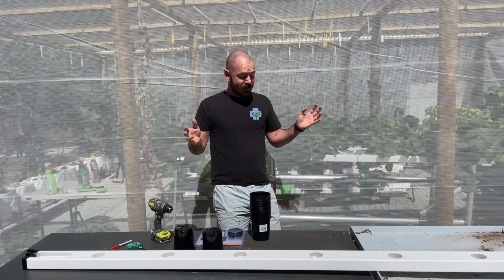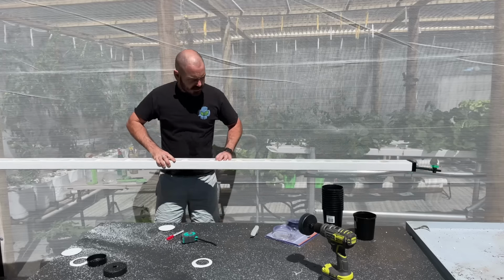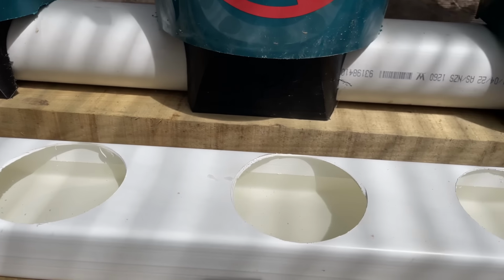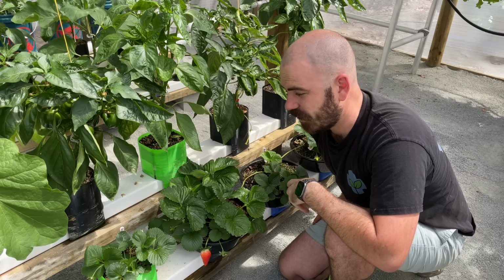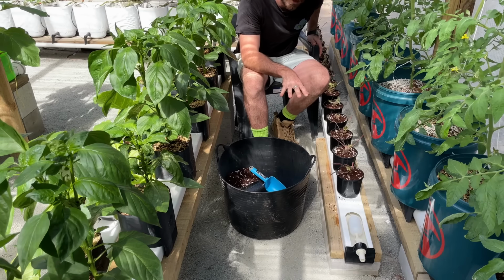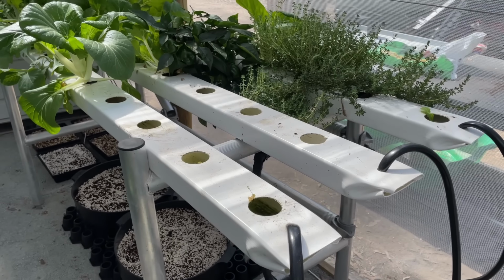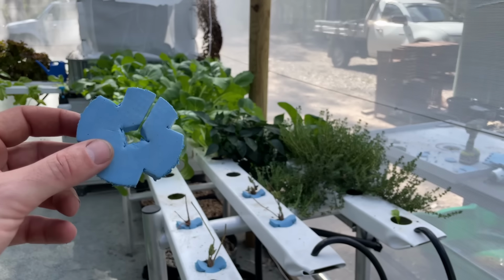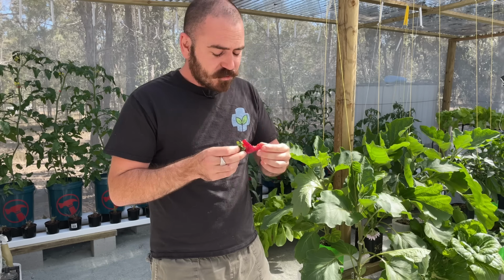How to Build a Super Simple Strawberry Hydroponic System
Hoocho Builds a Super Simple Strawberry Hydroponic System using the RGGS method.

TimeStamps:

00:00 - Intro
01:00 - Setting up the Build
03:34 - Levelling the System
04:58 - Adding the Pots and Wicks to the System
06:38 - Skillshare
07:38 - Hydroponic Strawberry Discussion
08:20 - Growing Media
08:55 - Strawberry Species and Discussion
09:39 - Planting Strawberry Crowns
10:34 - How the System Works
11:27 - Introducing Strawberries to the NFT
12:51 - Making Pucks for the Strawberries
15:13 - 7 Days later...
16:44 - Harvesting Hydroponic Strawberry and Taste Test

Equipment I Recommend:
High Quality Combo PH & EC Meter:
HI9813-6 Portable pH / EC /TDS /Temperature Meter-

EC Meters:
Bluelab Truncheon EC Meter-

PH Meters:
Bluelab PH Pen:

3D Printer:
Creality Ender-3 Pro-

Wyze Cams for Plant Time-lapsing:
Wyze Cam V3-
Wyze Cam Outdoor-

Happy Hydroponicing!